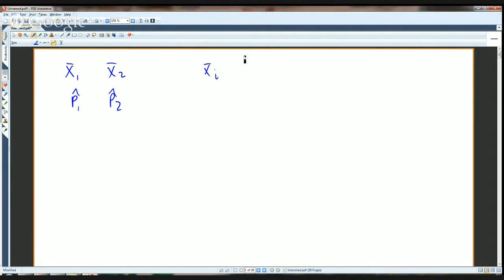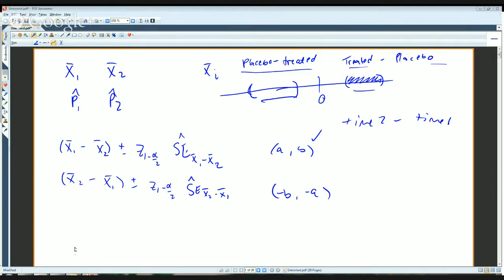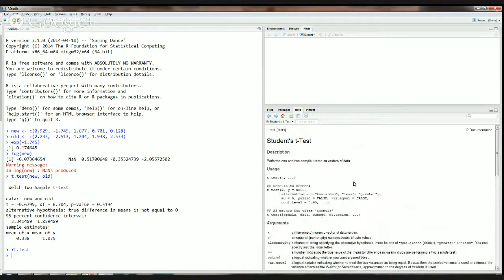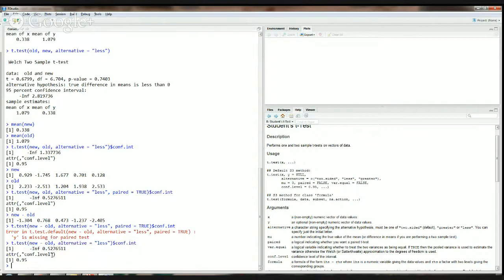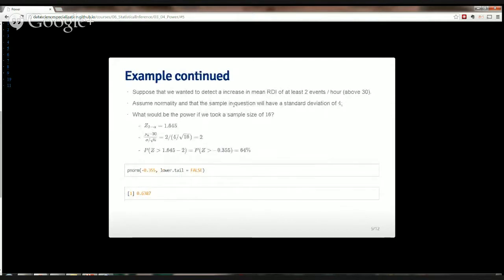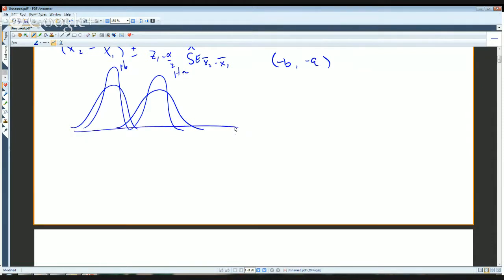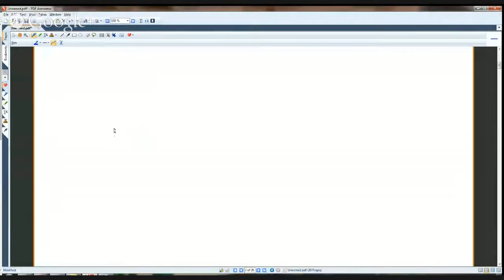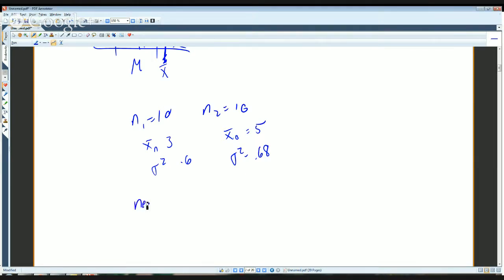Inference and Boot Camp 2 office hour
Online office hour for inference and boot camp 2